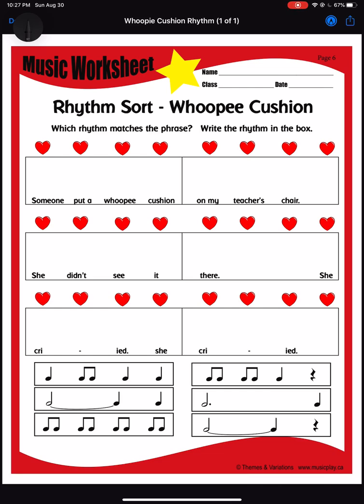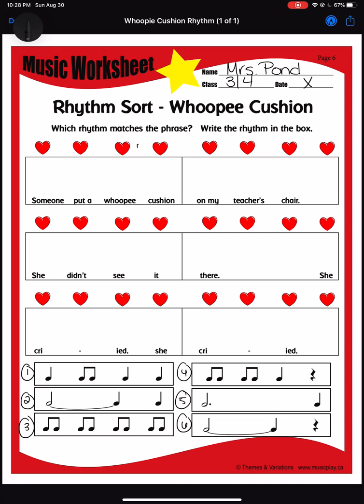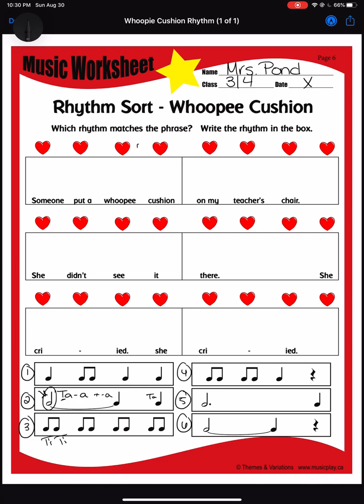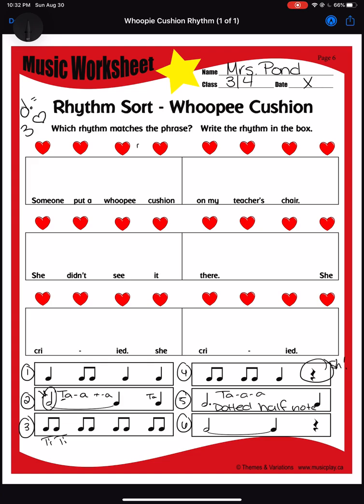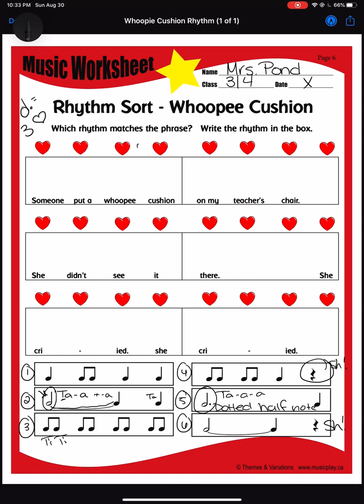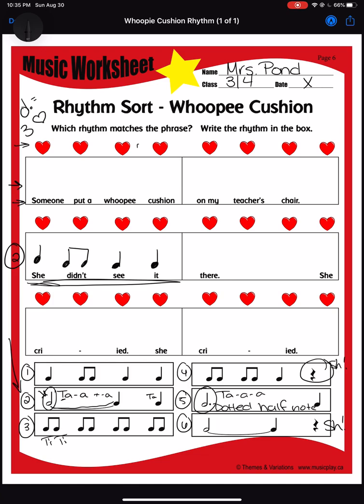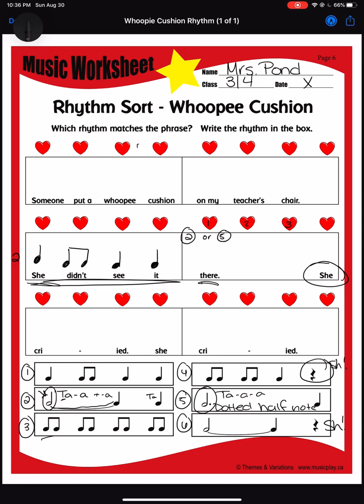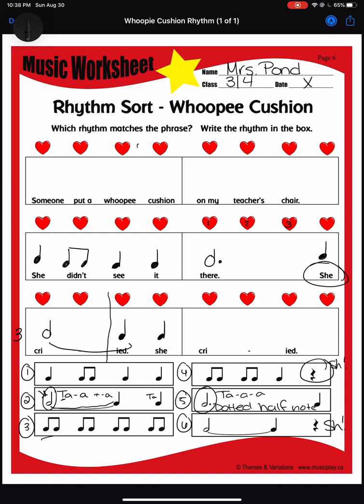Whoopee Cushion Rhythm Tutorial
How to figure out the rhythms for the Whoopee Cushion Song